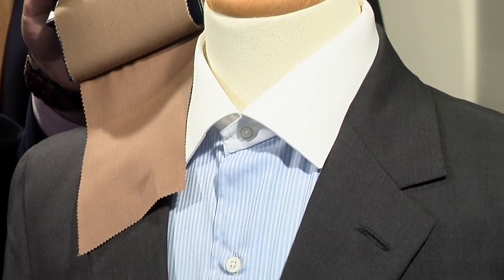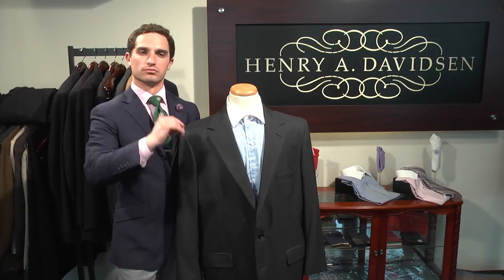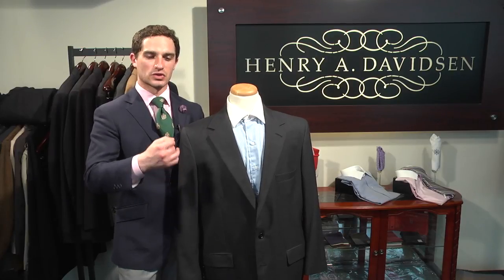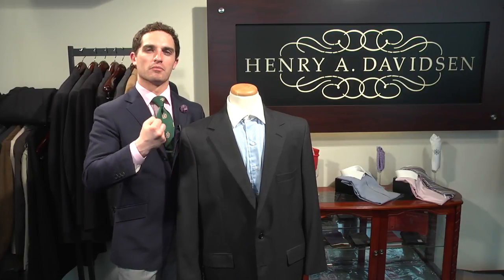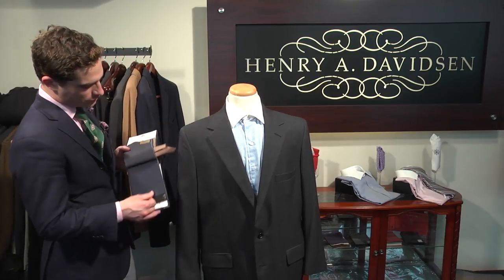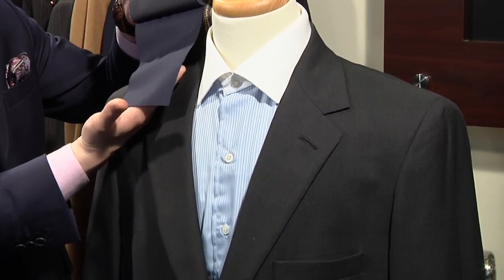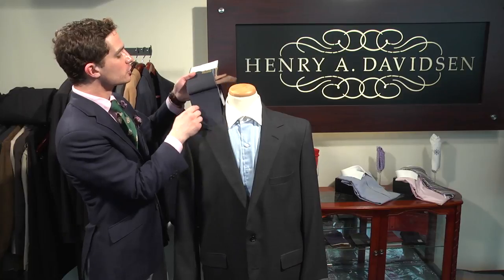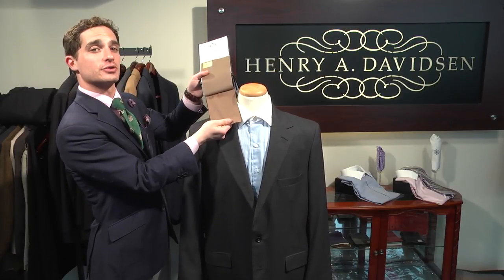The Best Suits for Dark-Complexioned Men in Photos : Men's Fashions, Ties & Handkerchiefs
Men with darker complexions have a great bit of leeway with the colors that they can wear. Find out about the best suits for dark-complexioned men in photos with help from a distinguished fashion professional in this free video clip.

Bio: Michael Oxman joined Henry A. Davidsen Master Tailors & Image Consultants in Philadelphia as their new Custom Clothing and Image Consultant back in June of 2012.

Series Description: Ties and handkerchiefs go a long way towards making a men's suit look and feel complete. Get tips on men's fashions, ties and handkerchiefs with help from a distinguished fashion professional in this free video series.